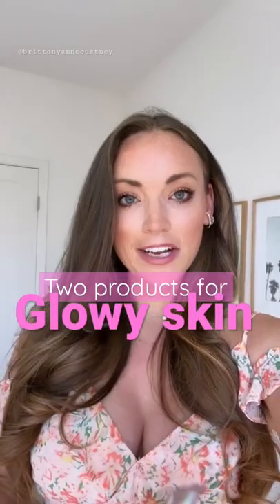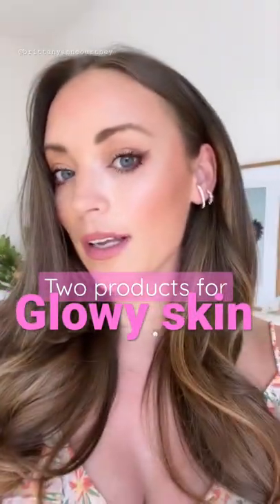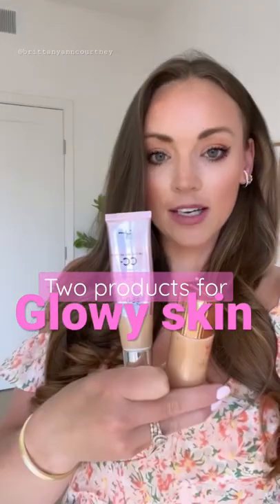Two products for glowy skin. Summer skincare beauty items you must buy!